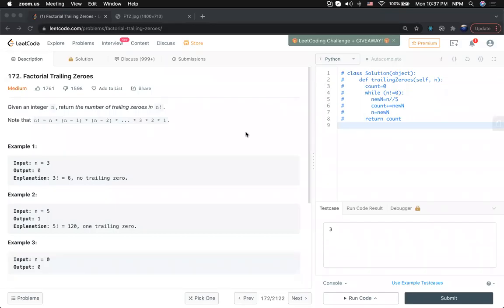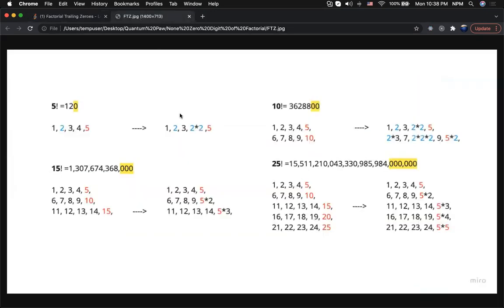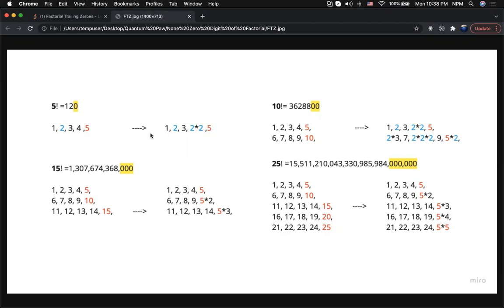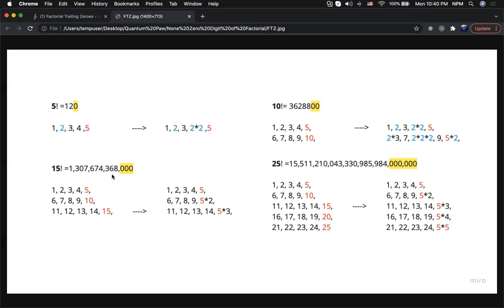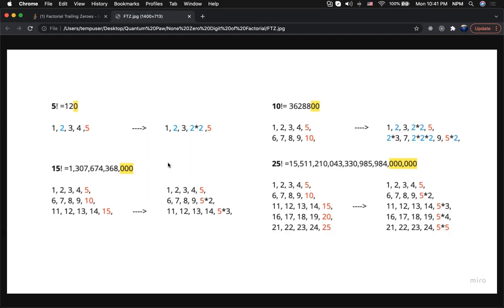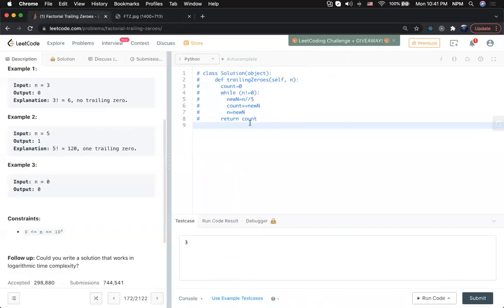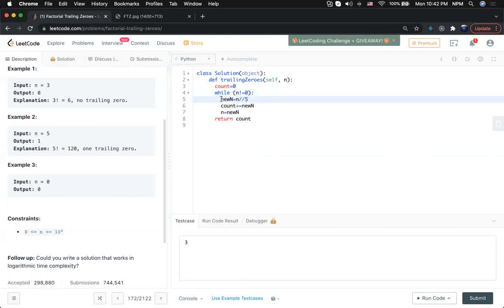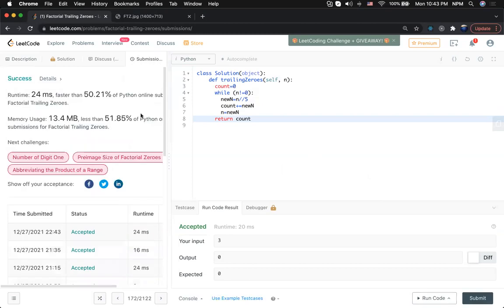LeetCode - Factorial Trailing Zeroes - Python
Hope this video helps you learn how to count factorial trailing zeroes:)